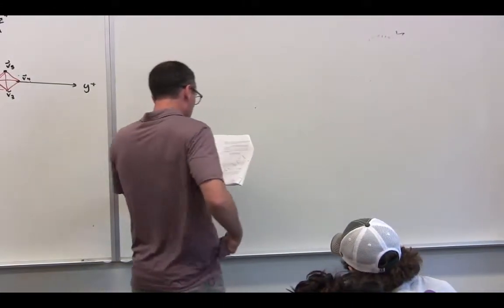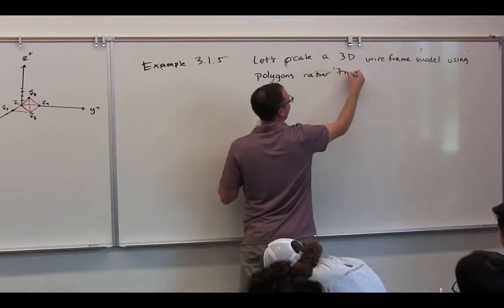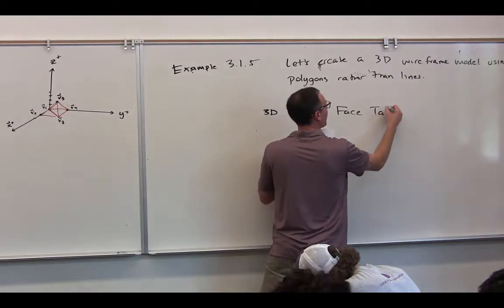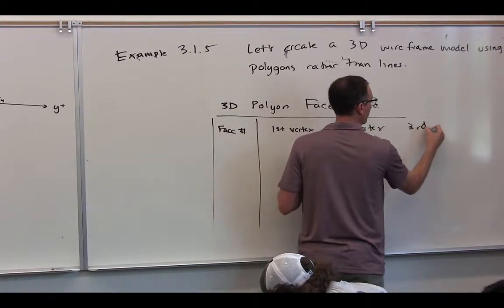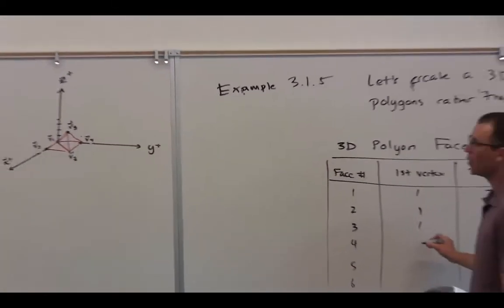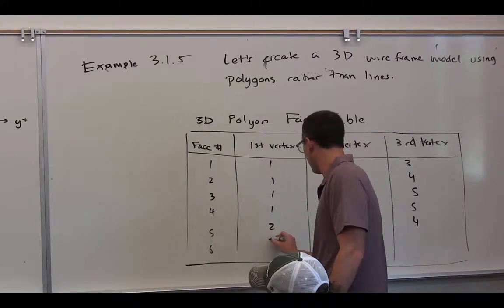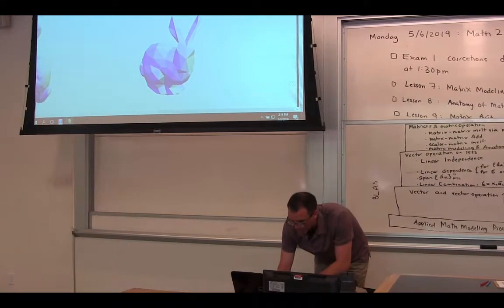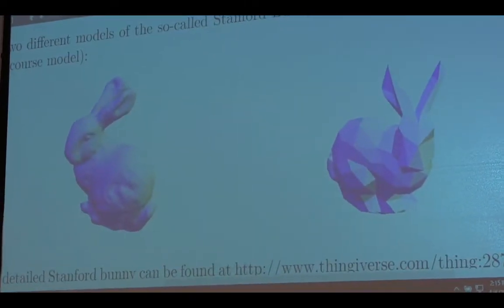Applied Linear Algebra, Lesson 7, Video 6: Polygon Model in 3D